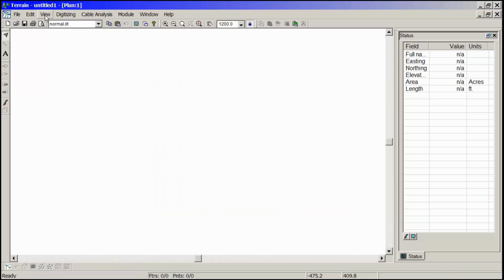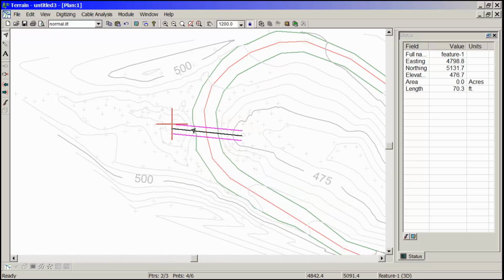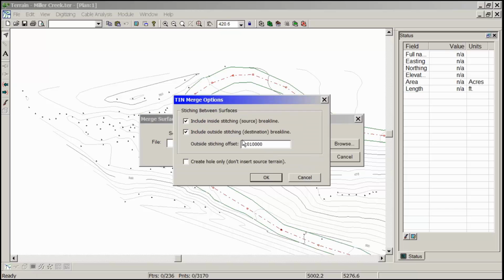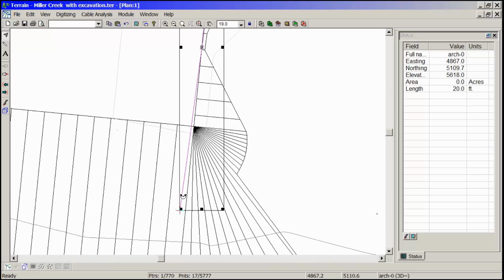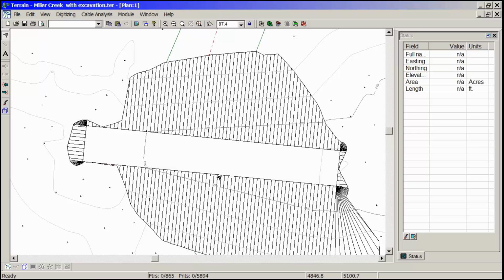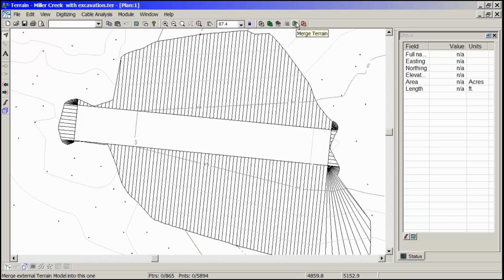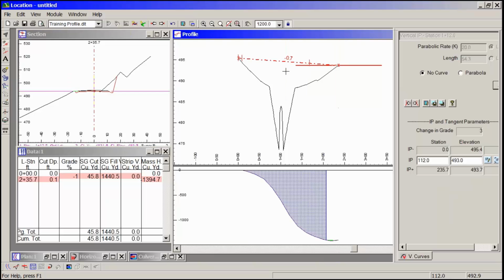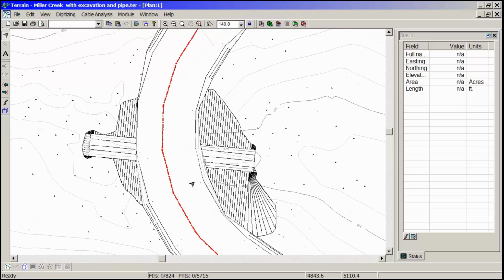Culvert Replacement and Fish Passage Webinar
This seminar demonstrates the use of the Terrain Module in RoadEng to create major culvert and fish passage sites.